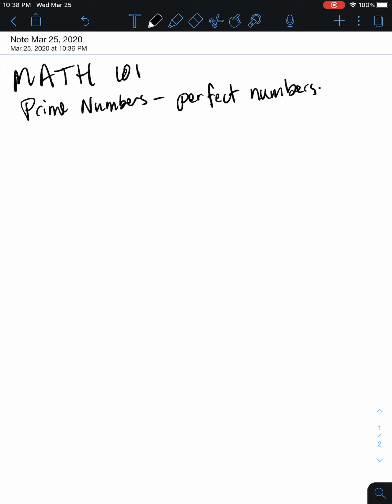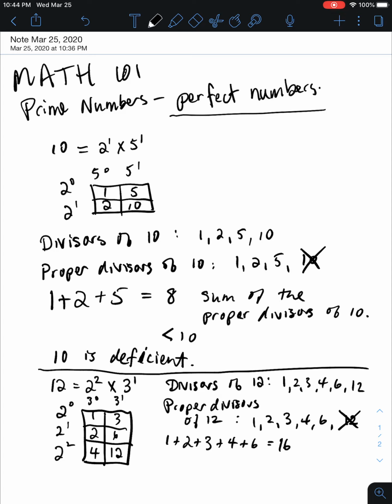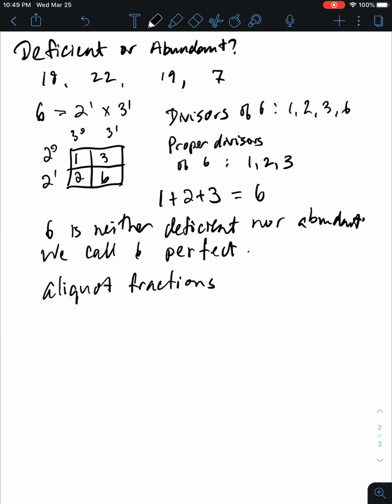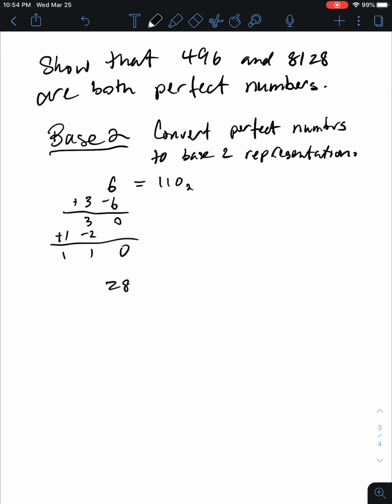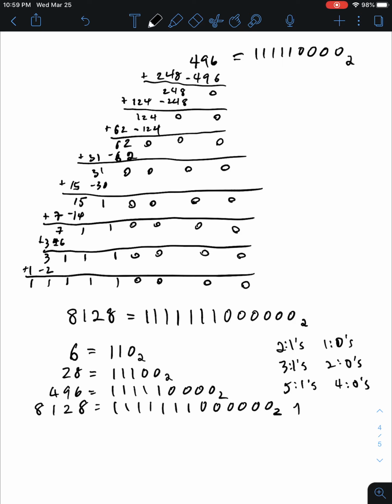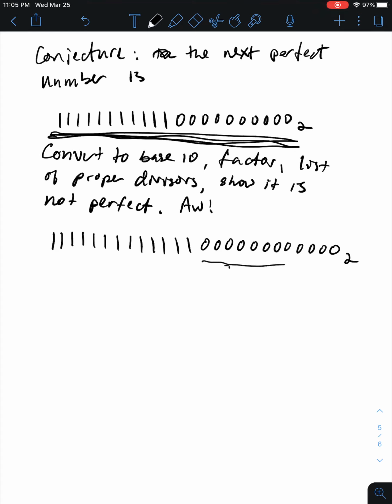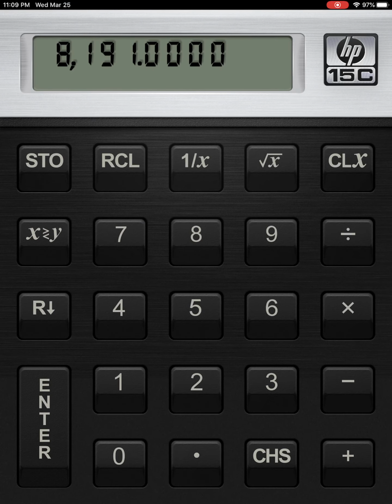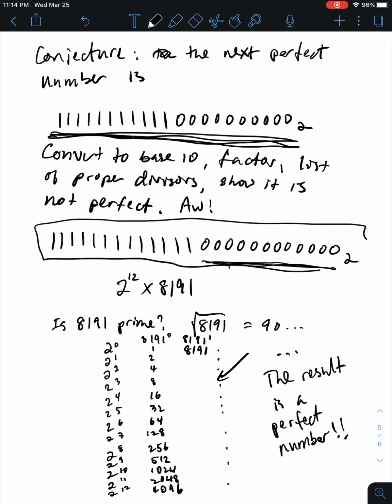MATH 101: Perfect numbers